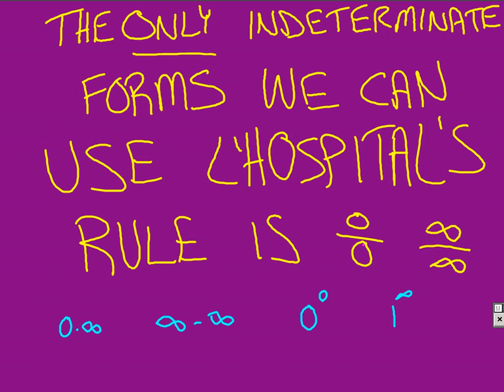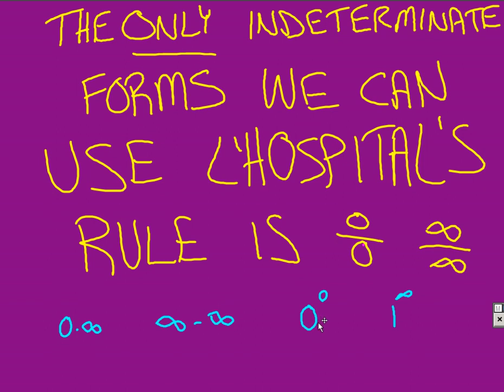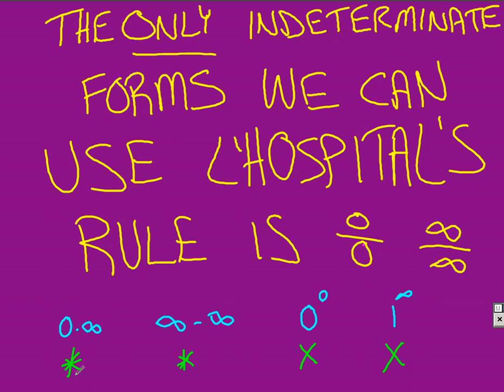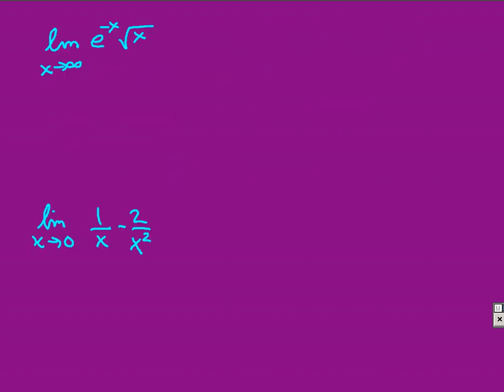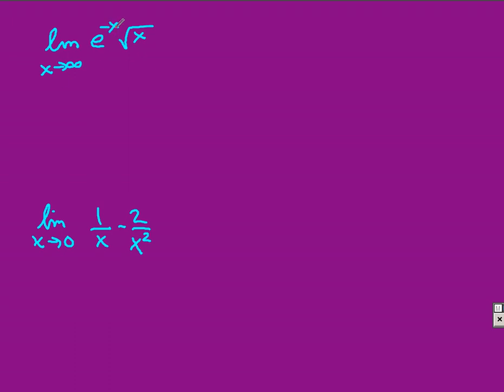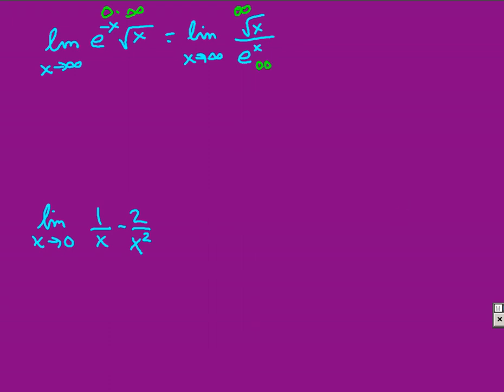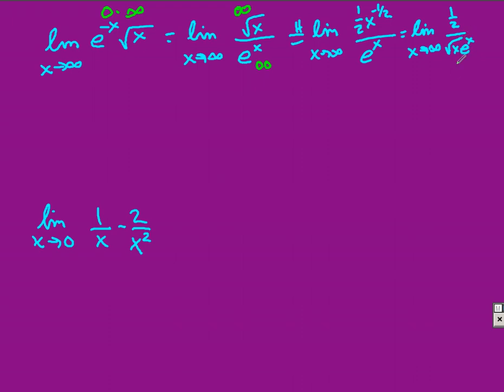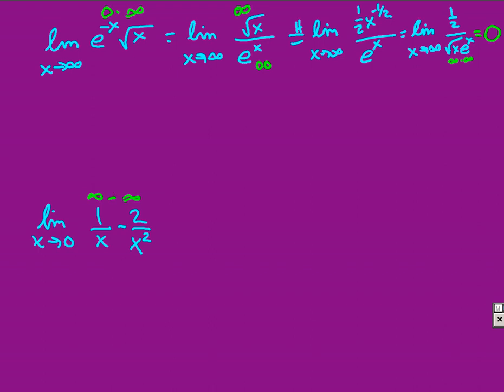l'hospital other indeterminate forms